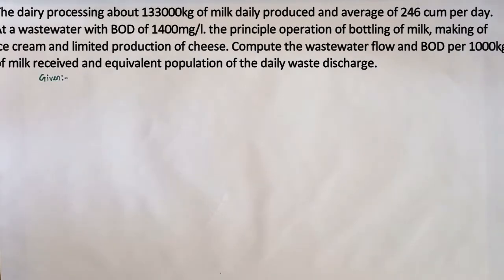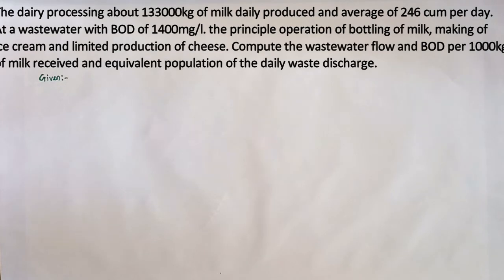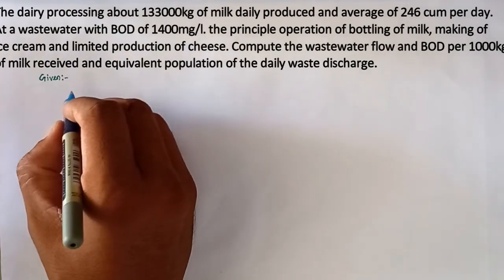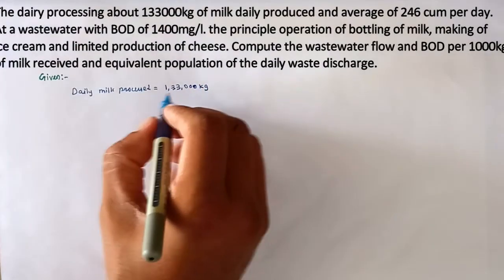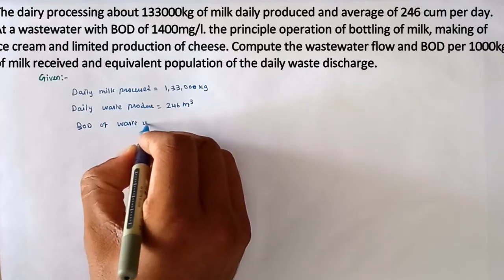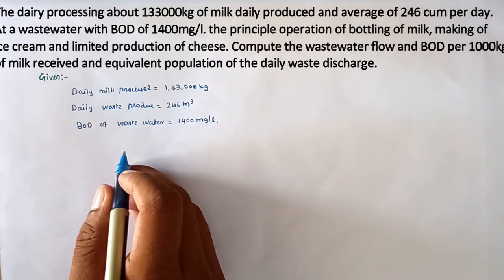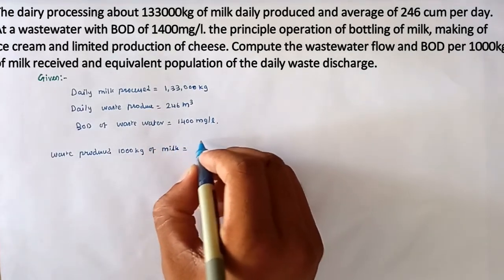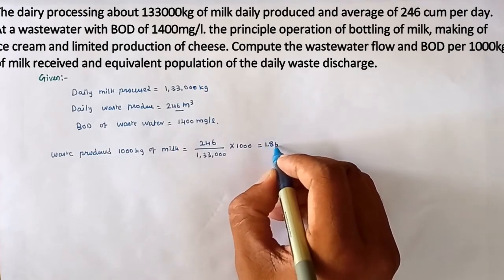waste water flow solved problem | population equivalent problem | waste water engineering numerical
civil engineering,
ssc je,
mcq,
objective questions,
junior engineer,
state je,
dmrc,
diploma civil,
sjvn,
state psc,
upsssc je,
je civil,
up je,
je recruitment,
surveying mcq,
geotechnical mcq,
surveying MCQ,
geology MCQ,
Railway MCQ,
 estimation MCQ,
concrete technology mcq,
concrete mcq,